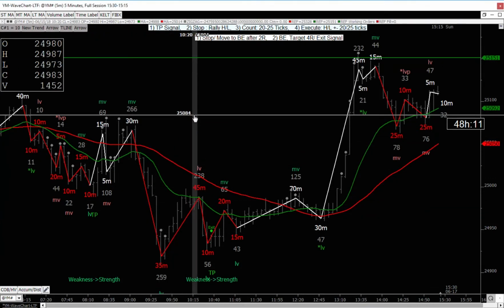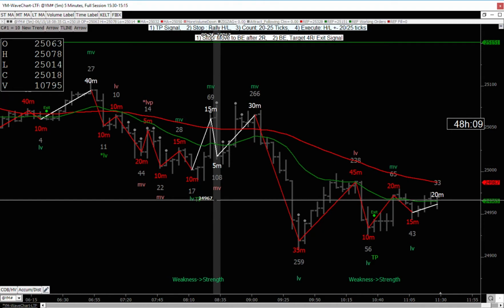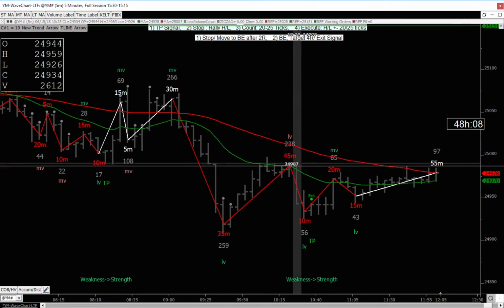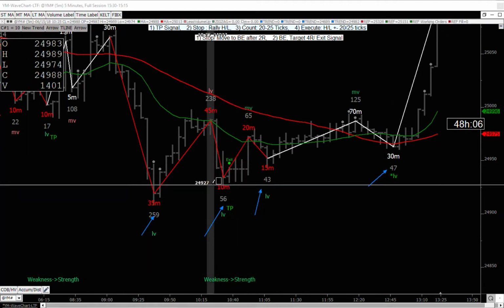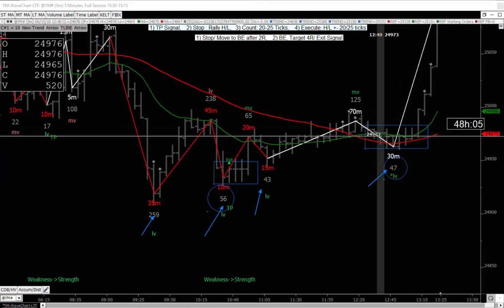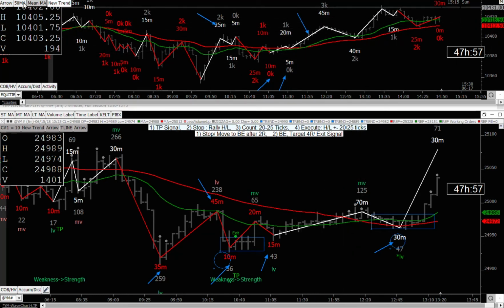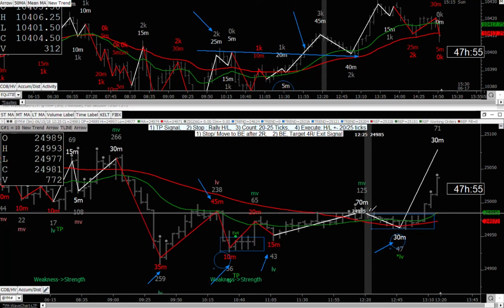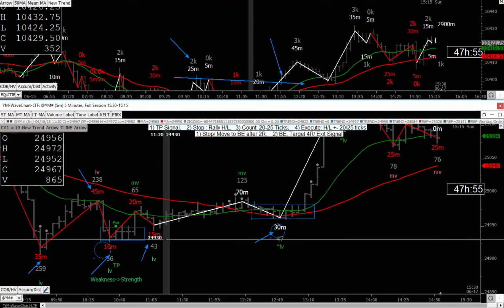trendreview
educational only